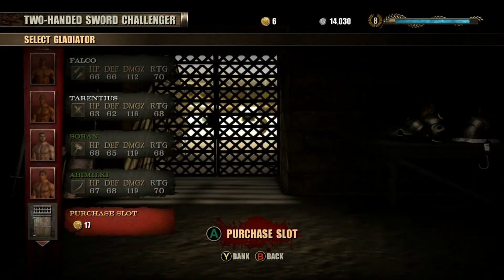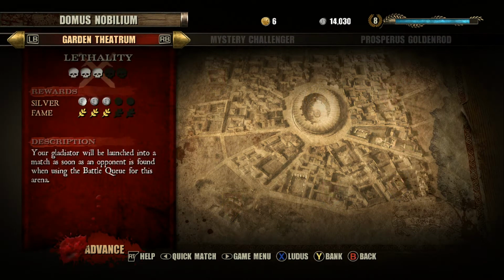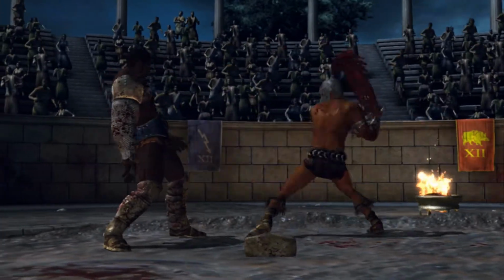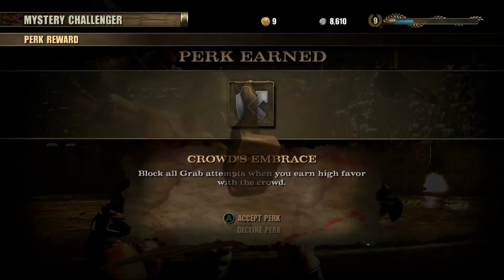Review - Spartacus Legends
Take a leap in the battle with this Review of Spartacus Legends. A new Arcade game from Ubisoft that is made to follow the Spartacus on HBO or Starz.